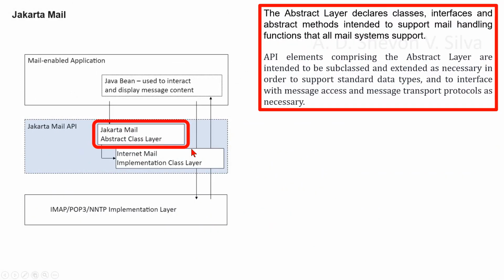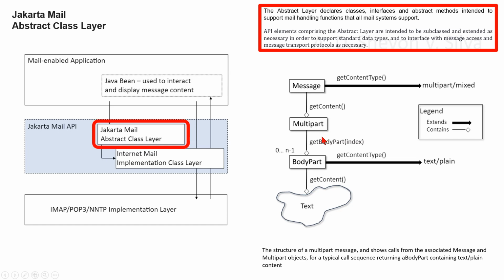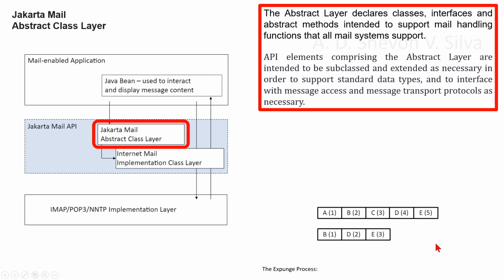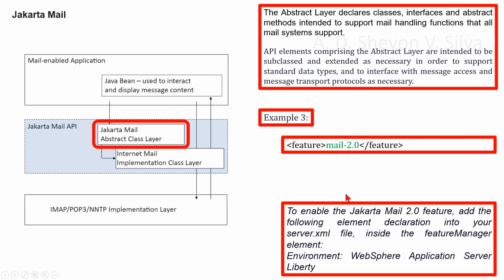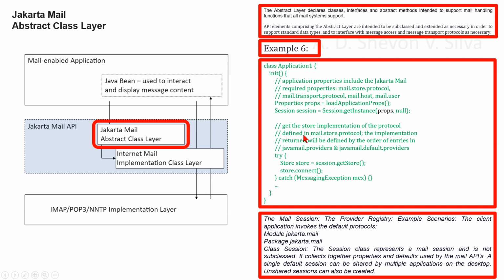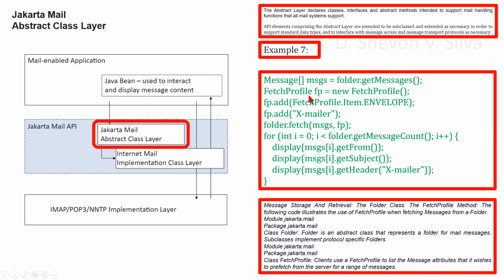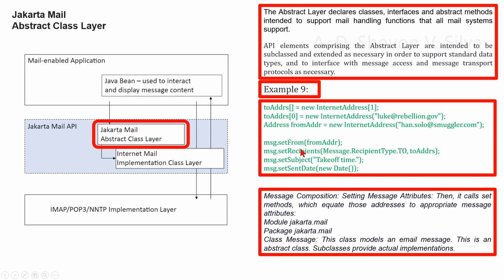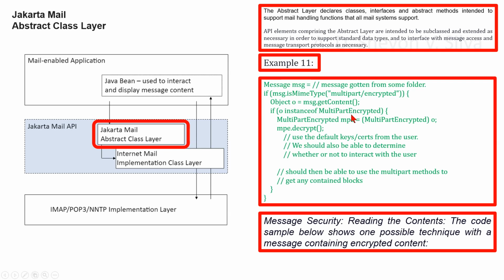Jakarta Mail - Abstract Class Layer (in Jakarta Mail)